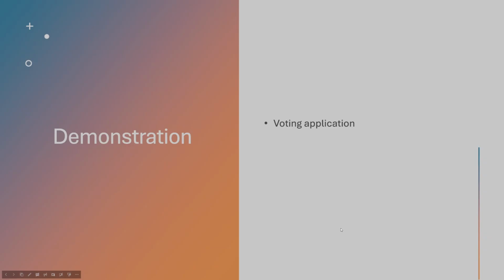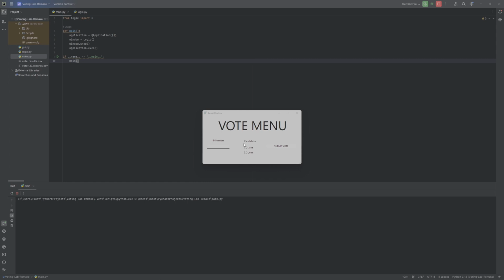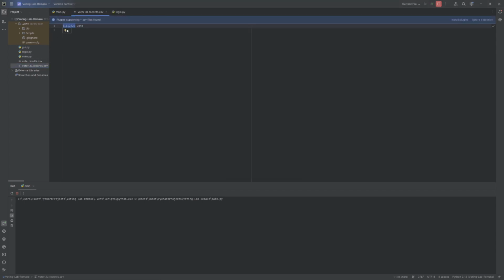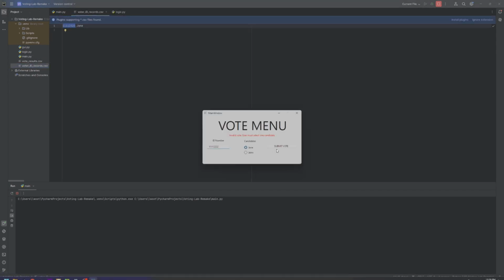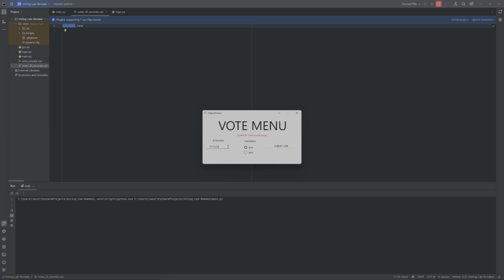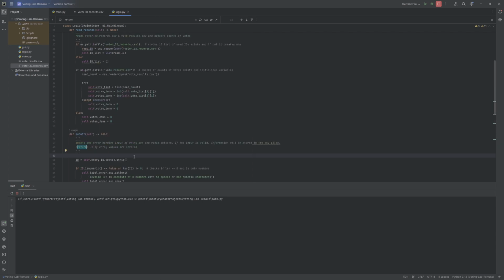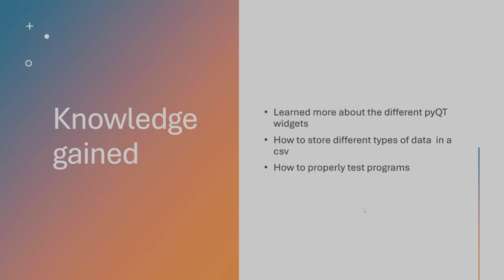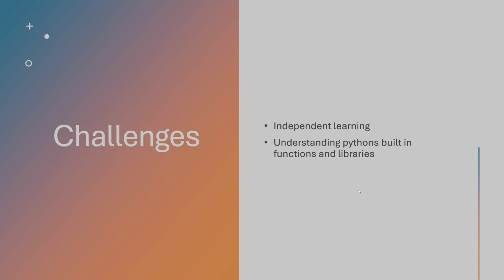CS1620 Final Video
Final project for CS1620